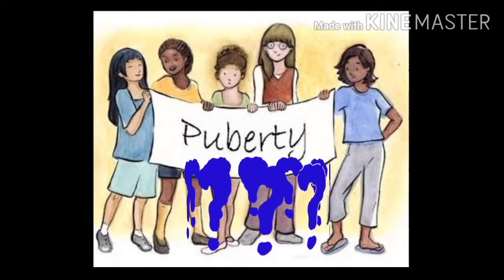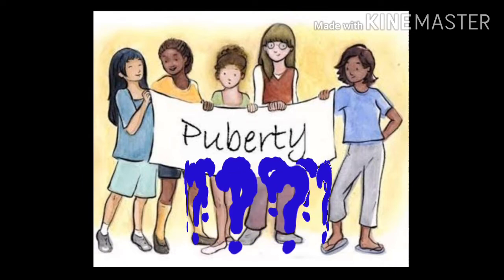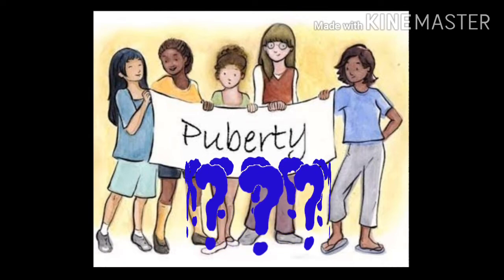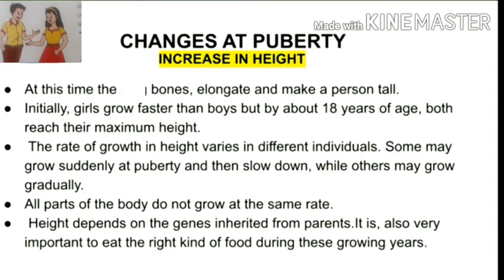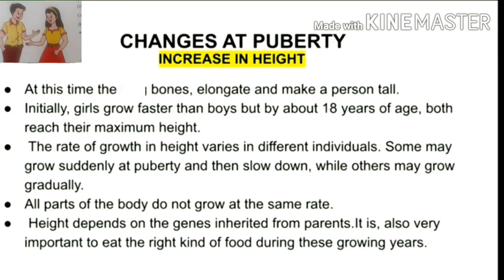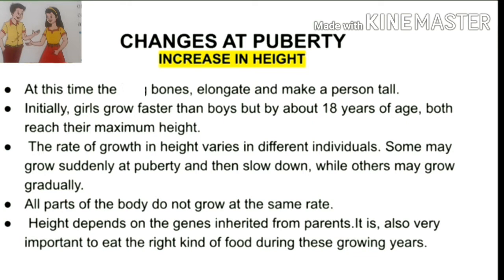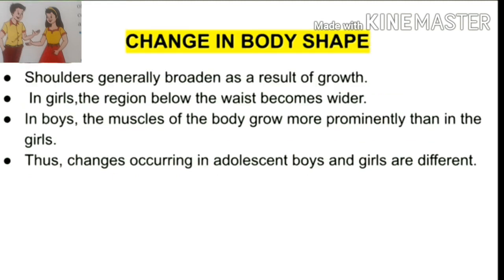Class VIII# SCIENCE # Reaching the age of adolescence ( Part 1)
Puberty , changes during puberty